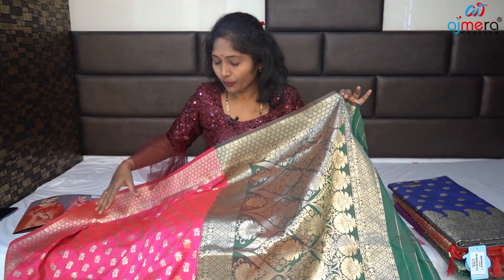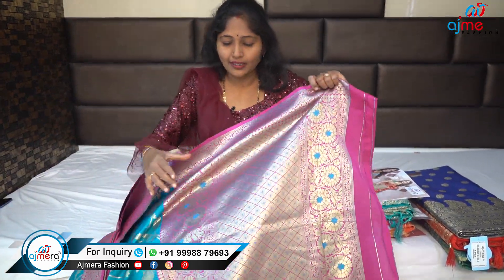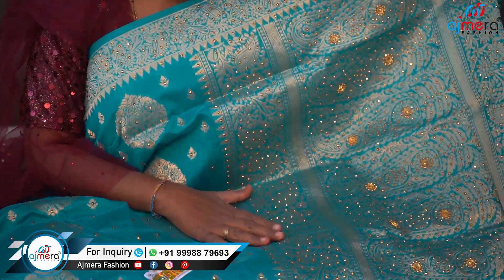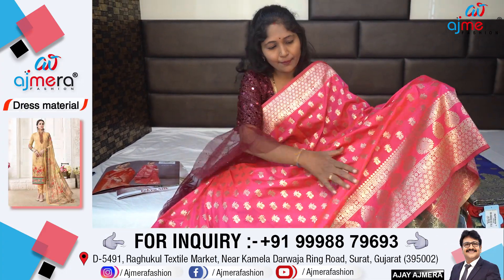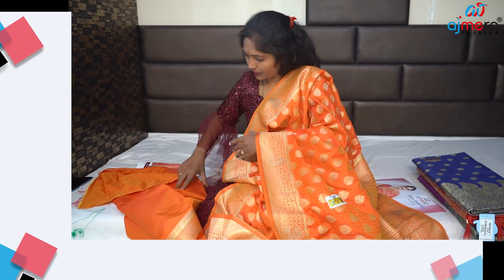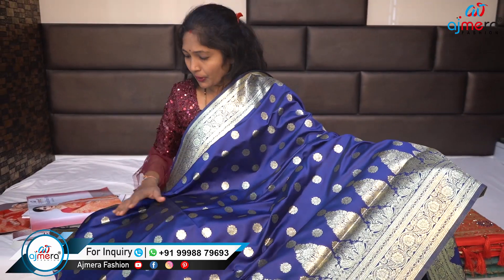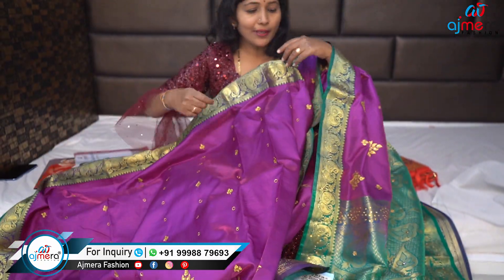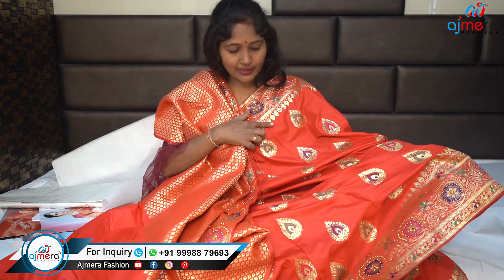wholesale sarees @rs.99/- | ajmera fashion| kannada business ideas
Telegram / Call or WhatsApp - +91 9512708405 , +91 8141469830

Ajmera Fashion.